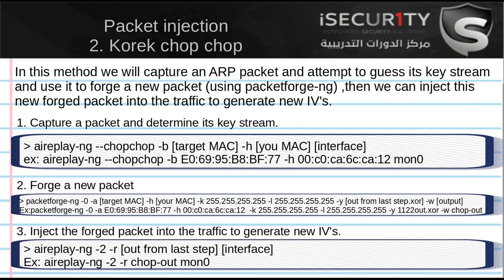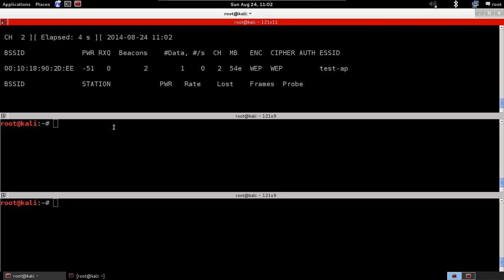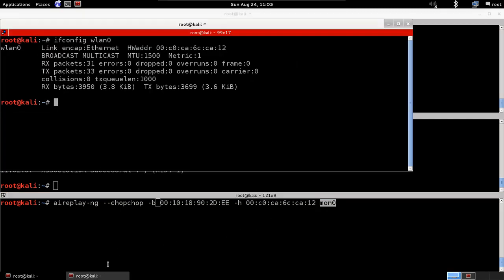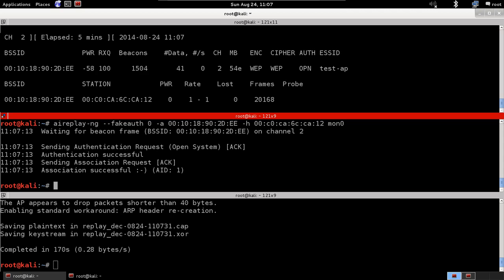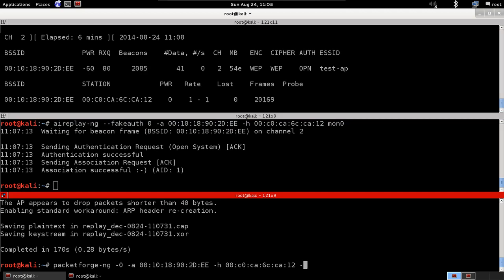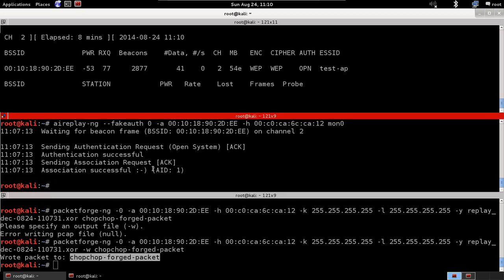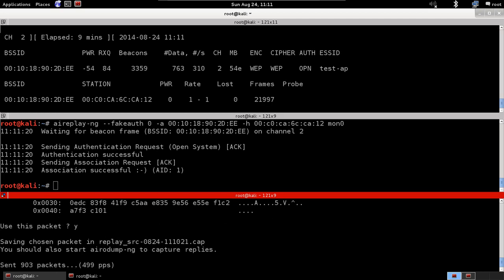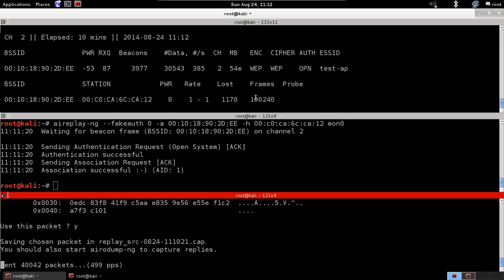13 WEP Cracking Chopchop Attack